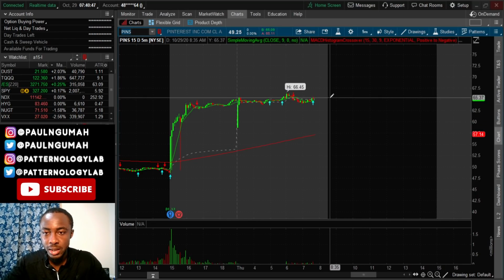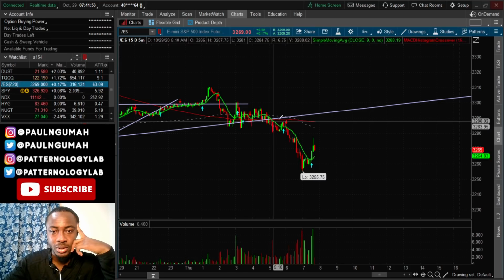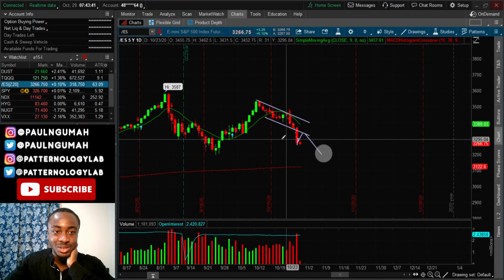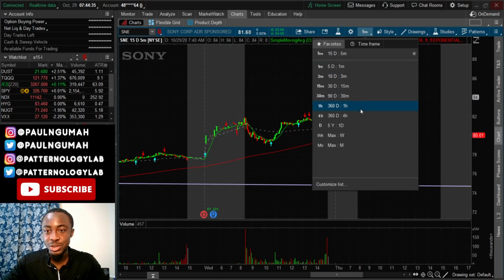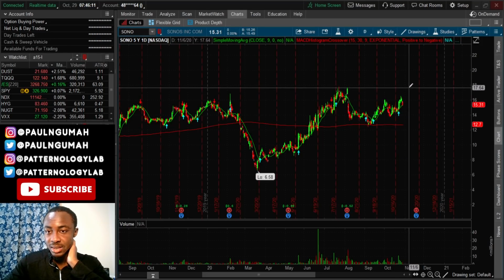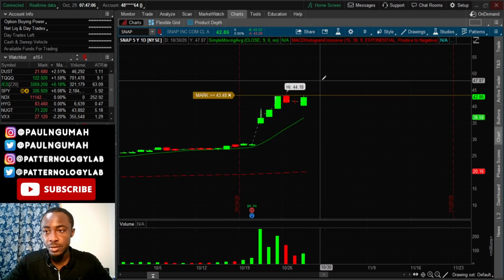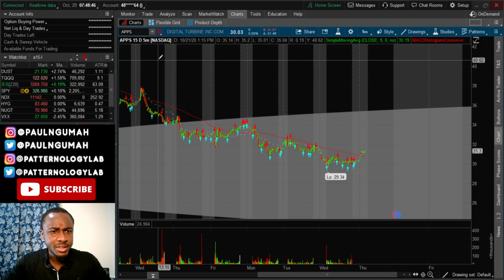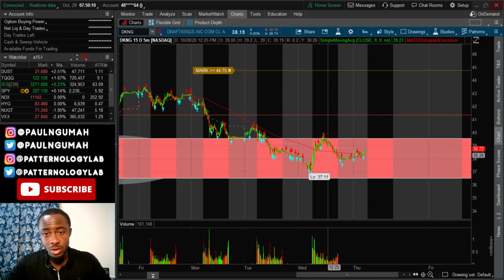TOP 3 STOCKS TO BUY NOW 🚀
PINTEREST STOCK CRUSHED EARNINGS!!! BUY NOW🚀🚀
STOCKS Q&A✅ (DON'T MISS THE ENDING)

In this video, I break down extensively the Top 3 Stocks to buy now for the rest of the week. PSYCHOLOGY and ANALYSIS is also included (as always).
💎Announcement: Pre-market Analysis Videos are on Mondays-Fridays at 8:15AM CT.

GETTING STARTED? Here are the steps:

1. Get a free stock on Robinhood for signing up
2. Get 2 FREE stocks, one valued from $12-$1400
3. To open an account at TD Ameritrade, use the link: